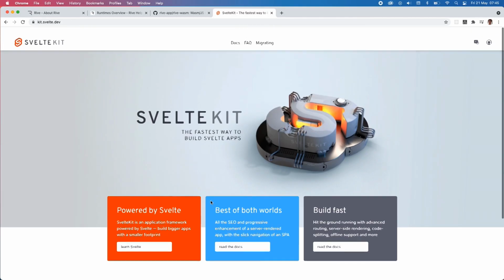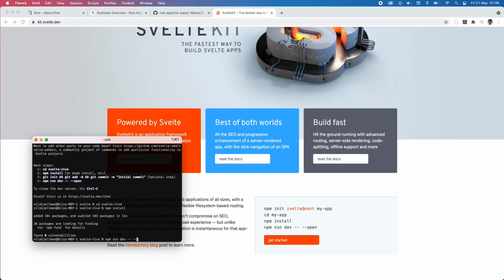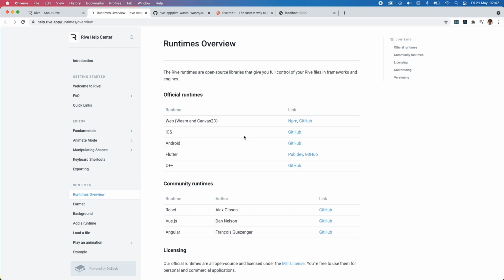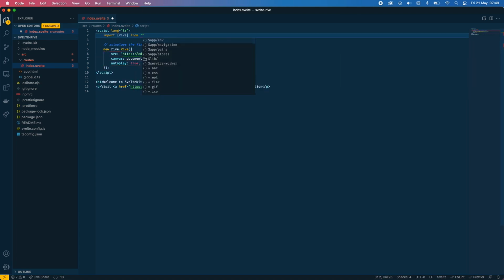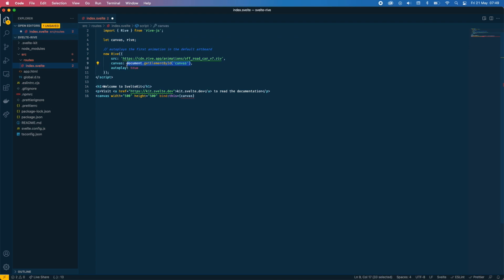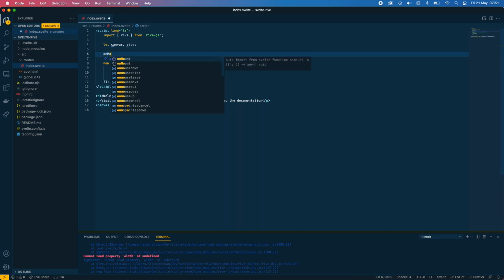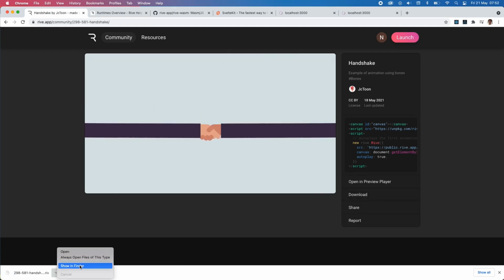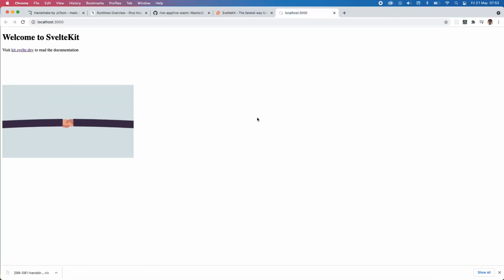Playing a Rive animation in a Svelte / SvelteKit App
Runtime funtime! Rive has a lot of different runtimes in order to show your animations in different context and applications. This is an example of how you can set it up with Svelte and SvelteKit quite easily. Basic knowledge of javascript and frontend frameworks makes it easier to tag along.

In this tutorial we use the open source rive-js runtime to play a publicly available animation. Of course you can also export your own custom animation from the Rive editor and serve it locally, so I show a quick method of how to do that as well. Remember to check the license if you embed community animations ;)

Any ideas of what you want to to with Rive?